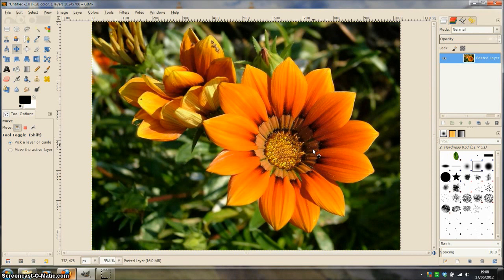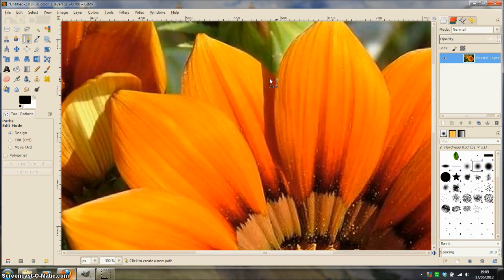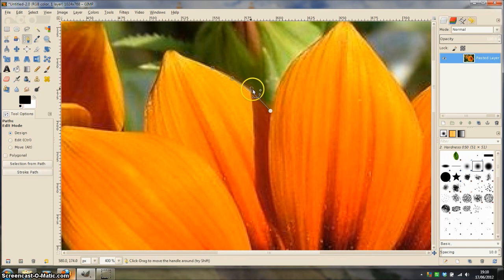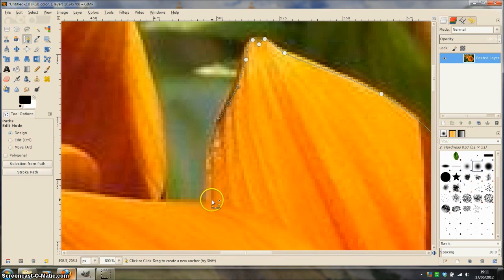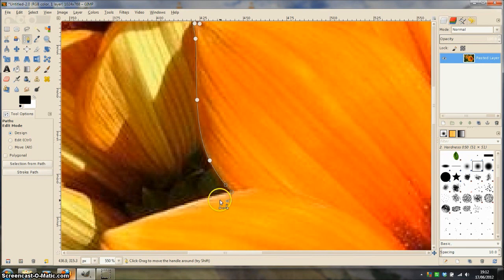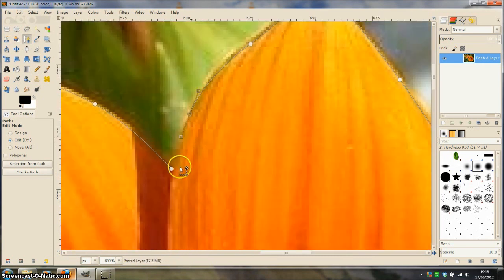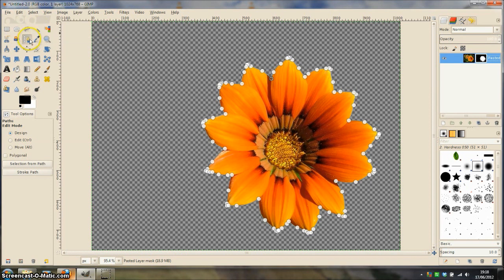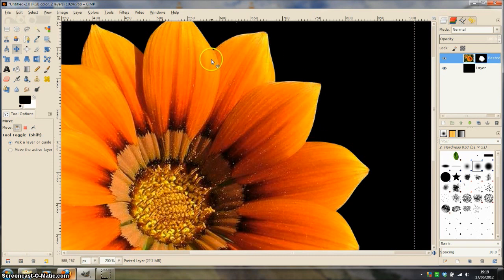GIMP Tutorial - Using the paths tool to cut around an image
This is the first in a new series of GIMP tutorials using the newest version, GIMP 2.8.  Also a first for me, it's a tutorial with a voice over!!!  For those interested in my accent, I'm Scottish.  This tutorial is in HD so if you want to see it better, then view in full screen in HD.